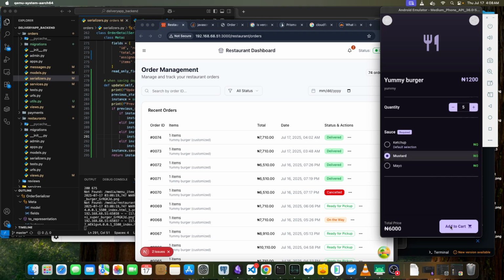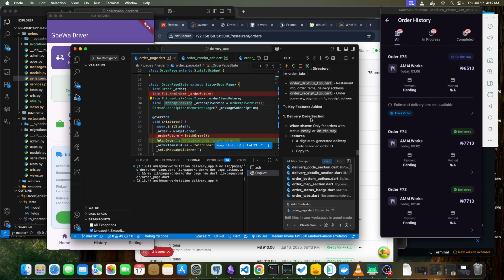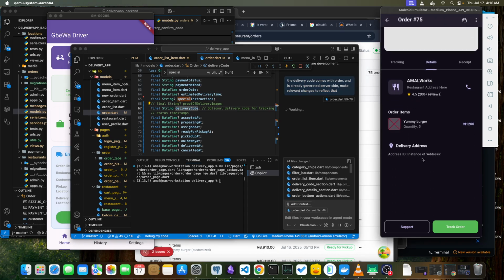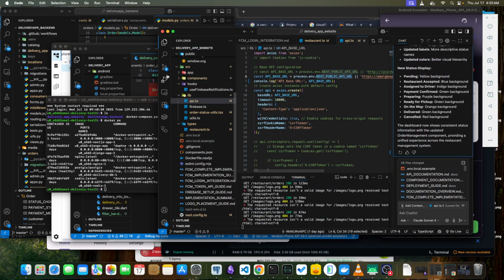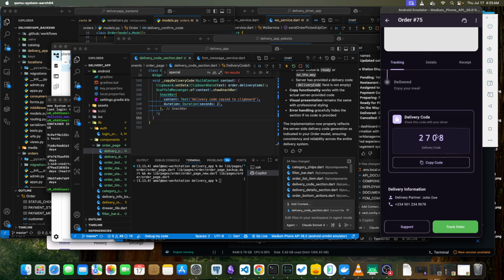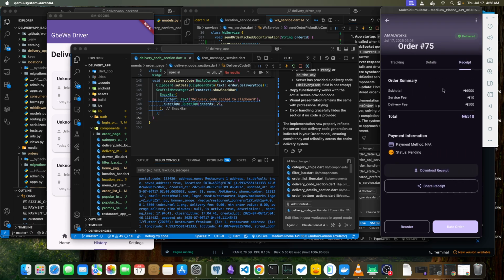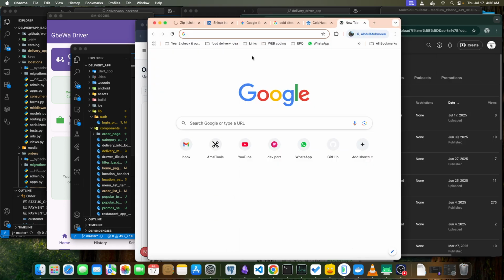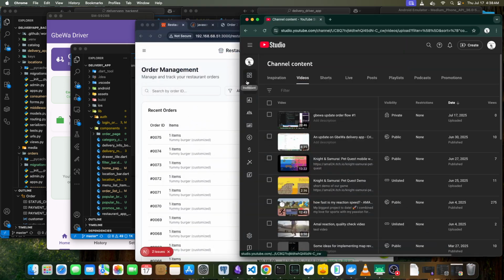GbeWa!! Development almost complete!!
Showed the complete order flow, from order, to delivery.
Discussed plans for the future.
Discussed other projects I'm planning